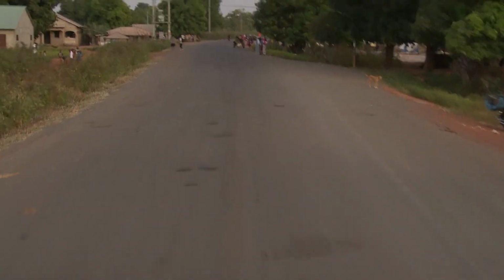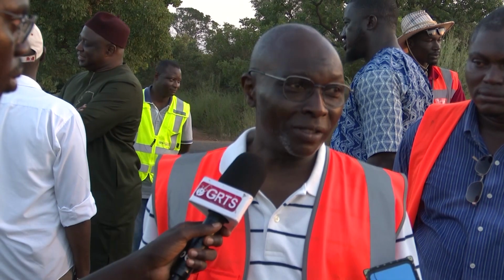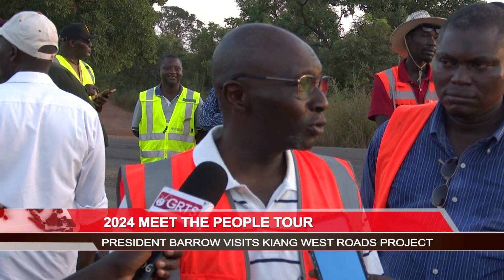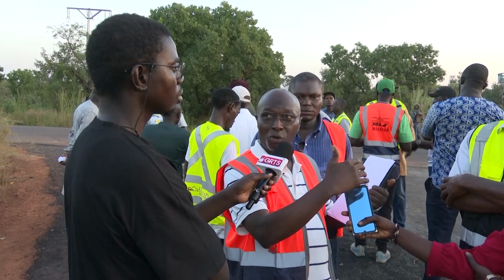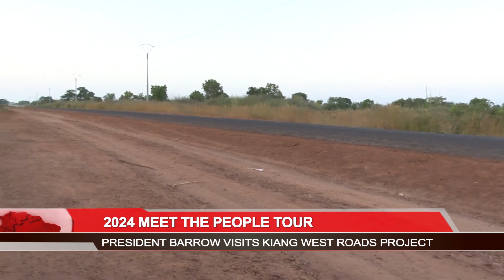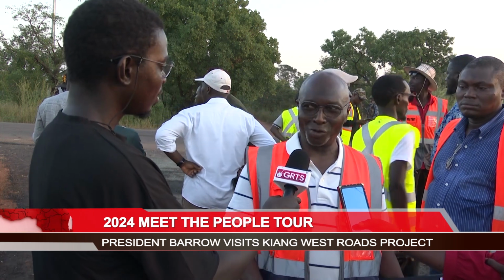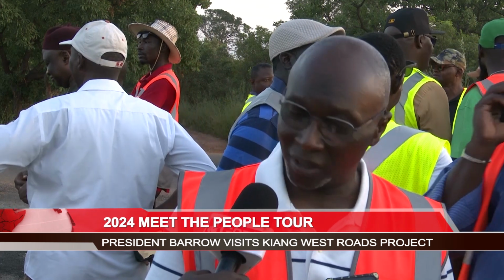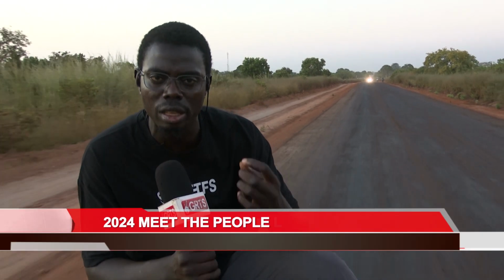Meet the People tour: President Barrow concludes the rural leg of his meet the people tour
His Excellency, the President, Adama Barrow recently inspected ongoing works on the 86-kilometer kiang west road, which is at an advanced stage of construction. The project, when completed, will significantly enhance accessibility, foster economic growth, and connect communities in the region. We have more in this report by GRTS’ Momodou Lamin Choi. (REPORT)
28th November 2024